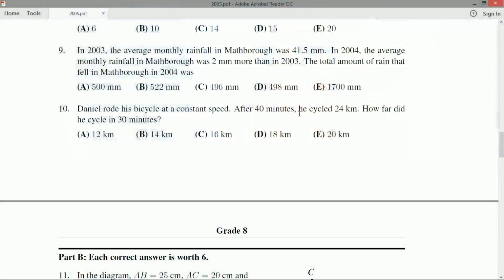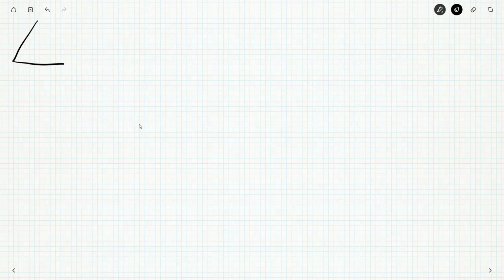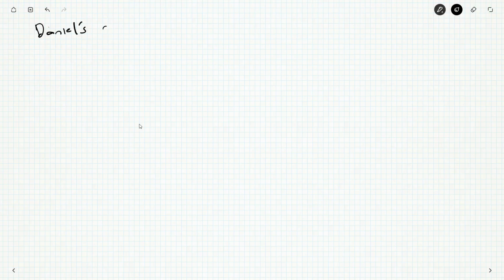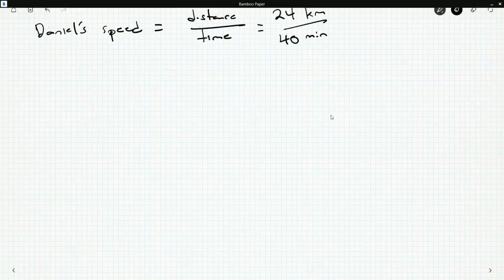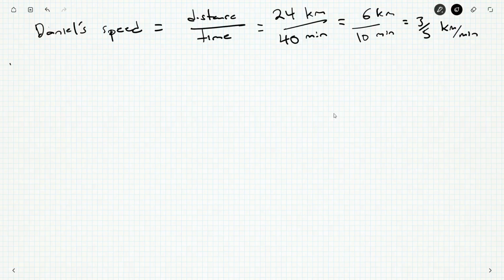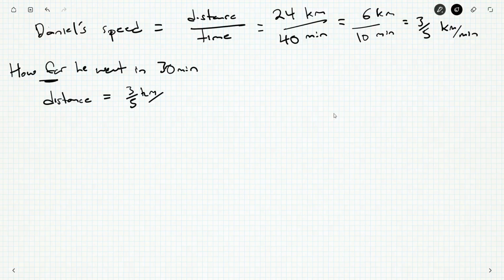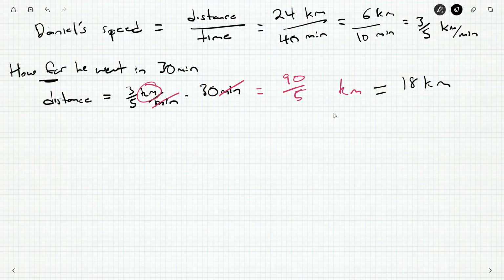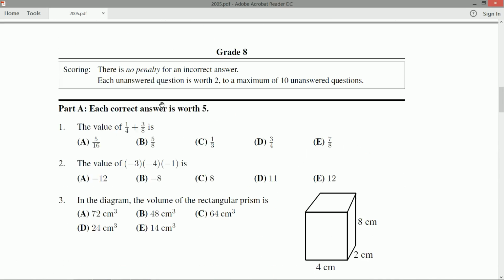Gauss 8 2005 10